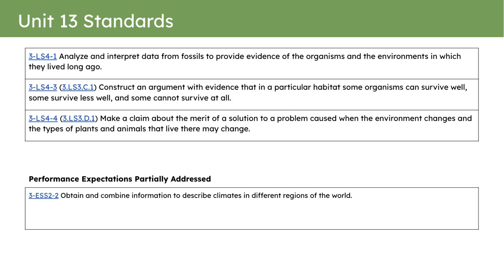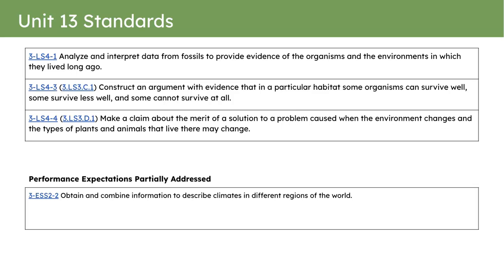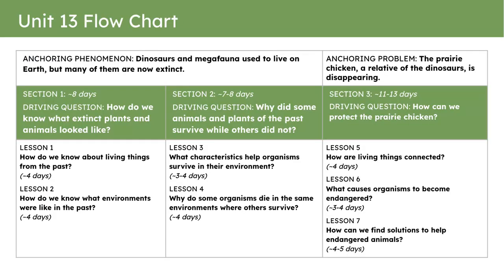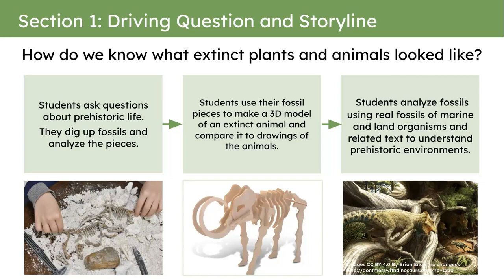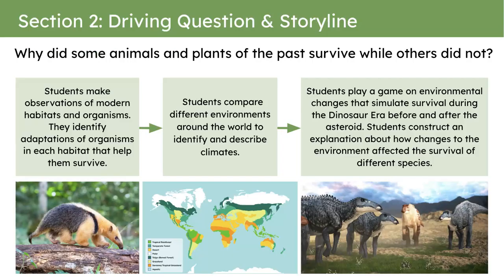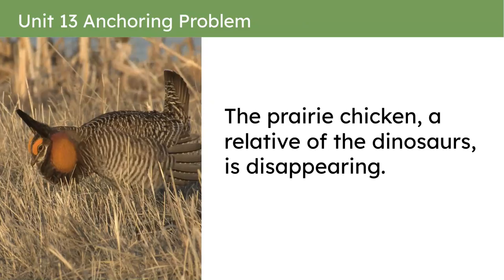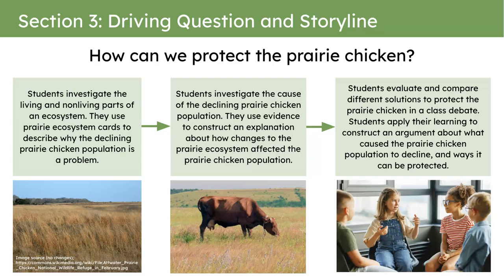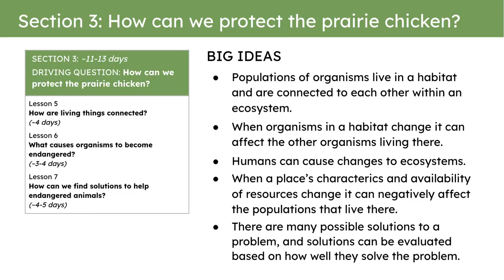Unit 13 Overview Video